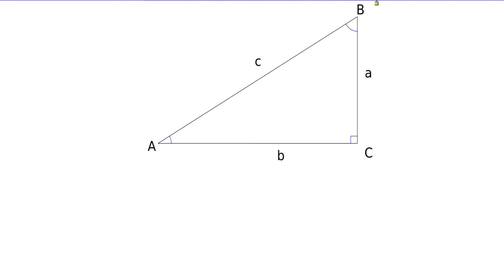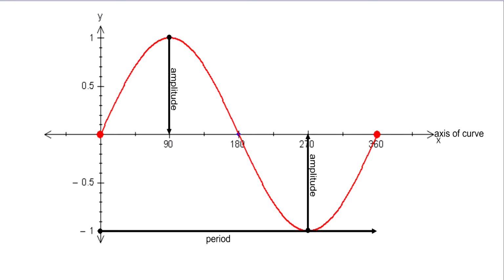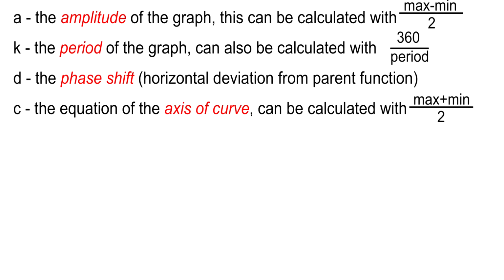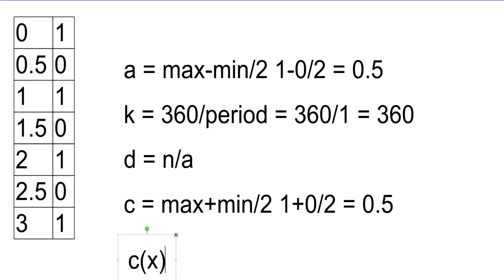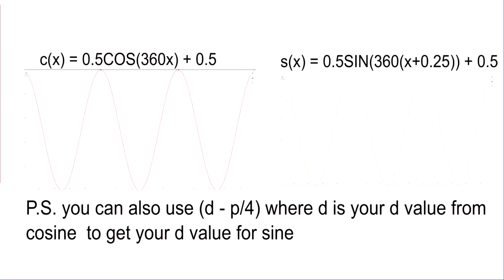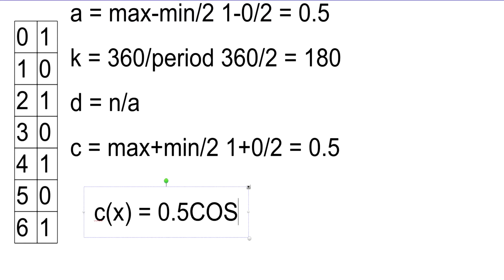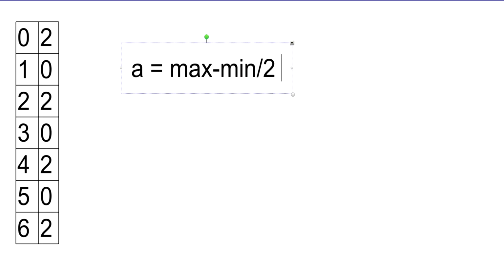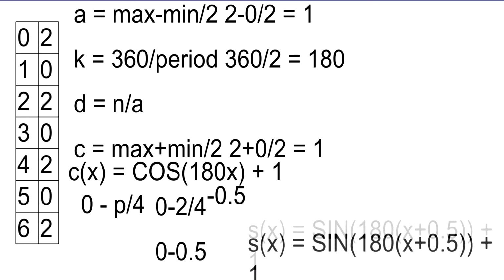Periodic Functions Unit Assignment